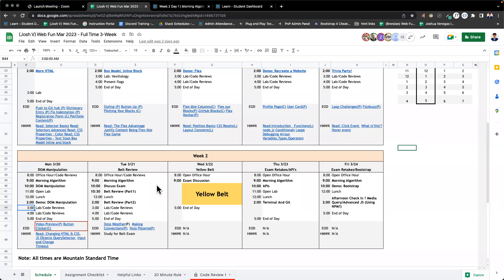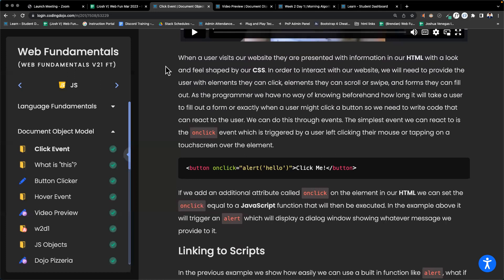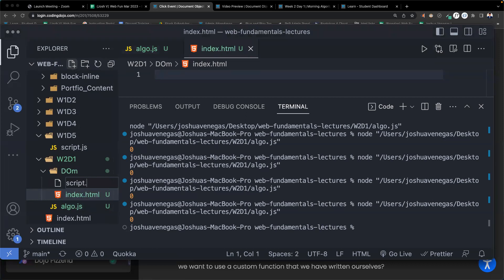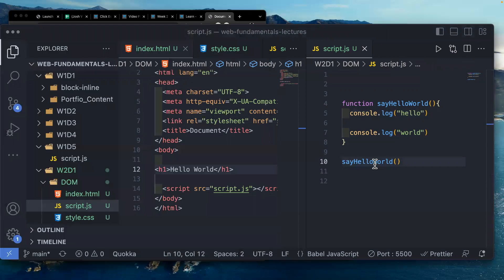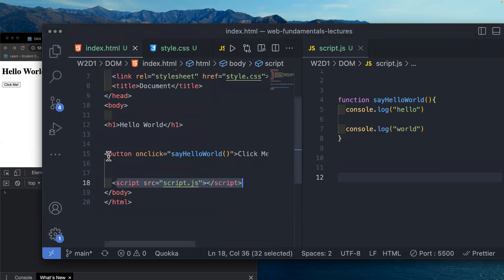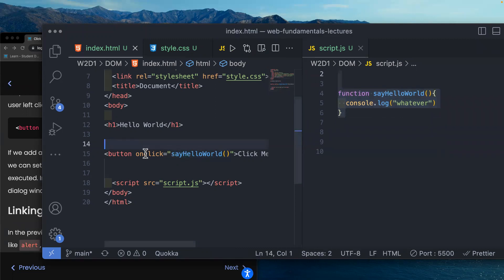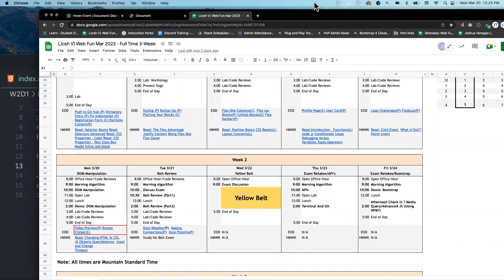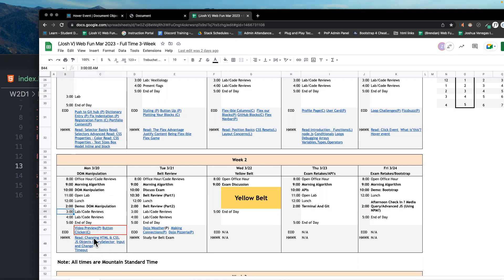Web Fundamentals March2023 W2D1 More DOM Manipulation and 8 Ball Challenge